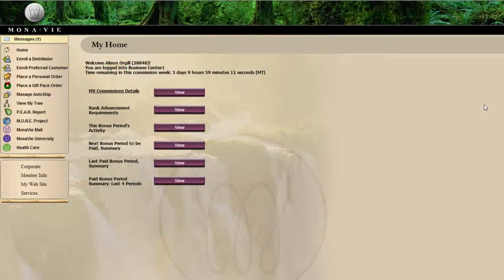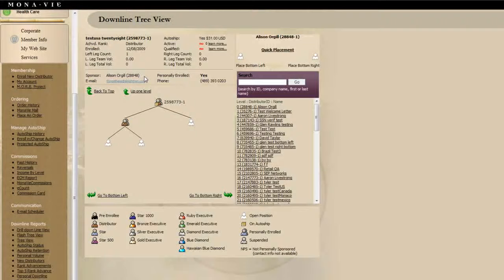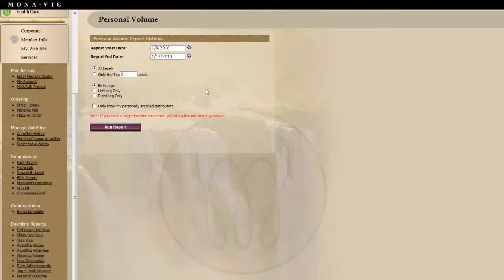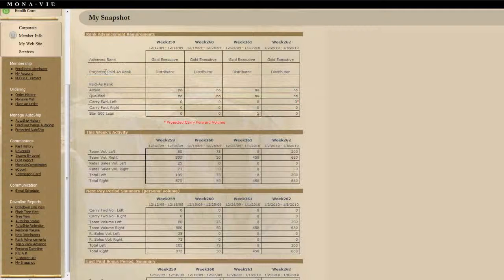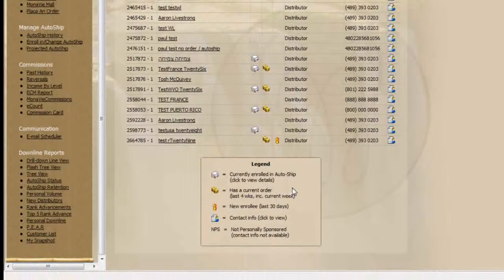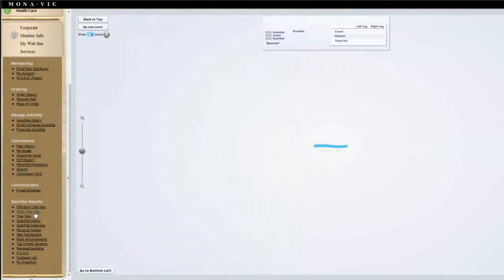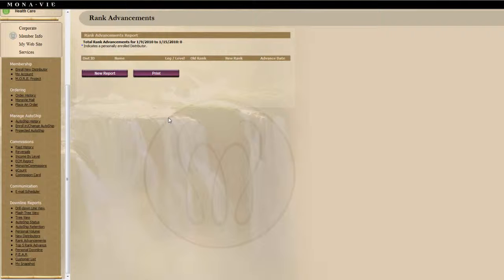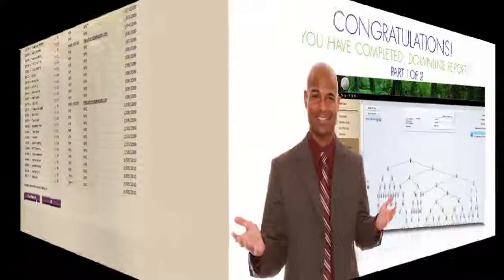Virtual Office Downline Reports Part 1